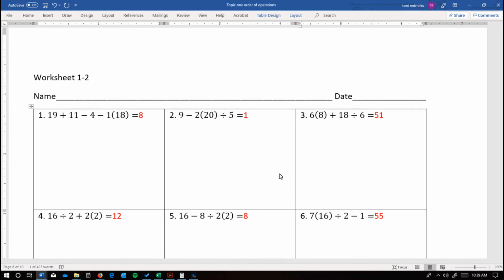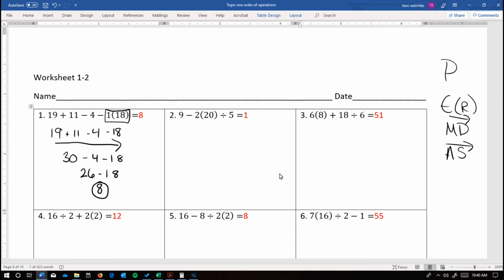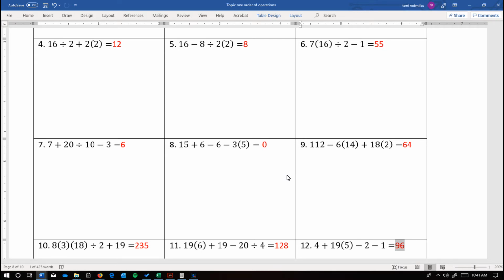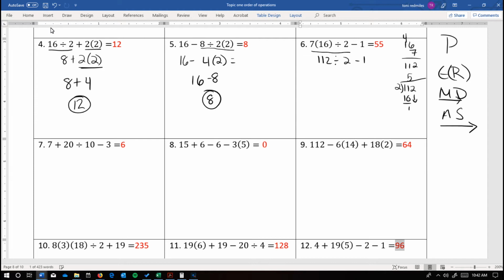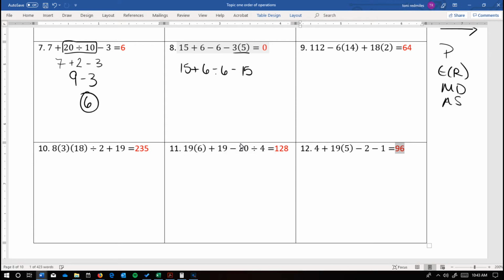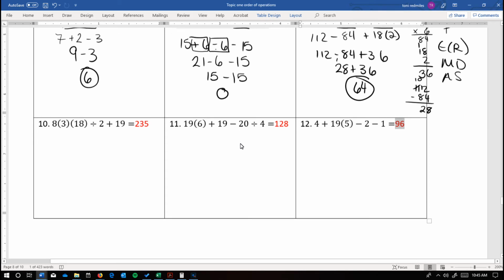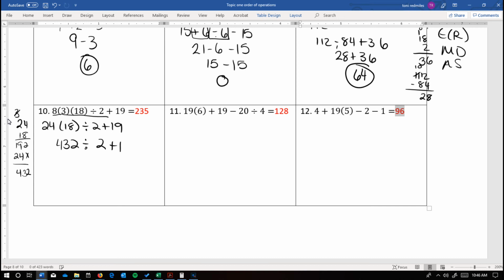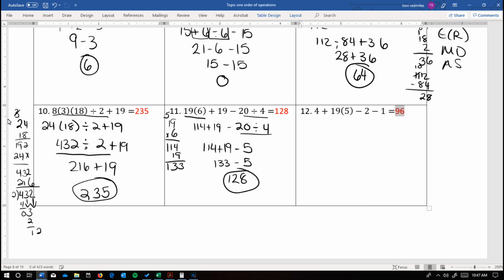Discovering pre algebra worksheet 1-2